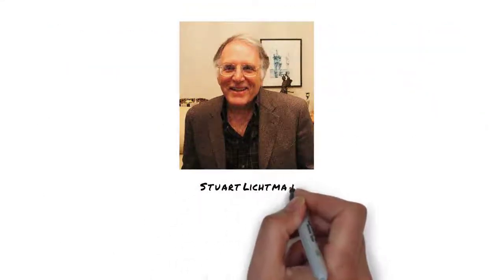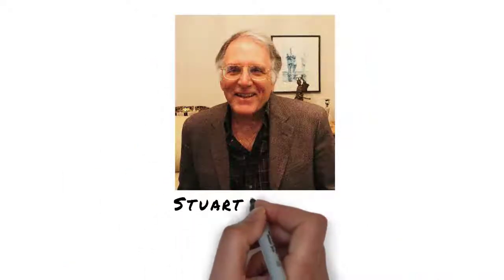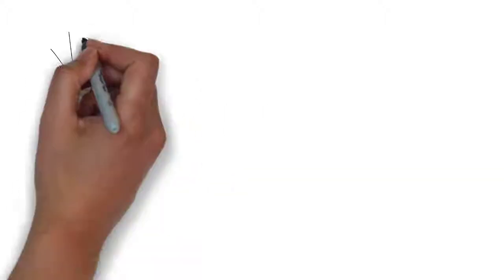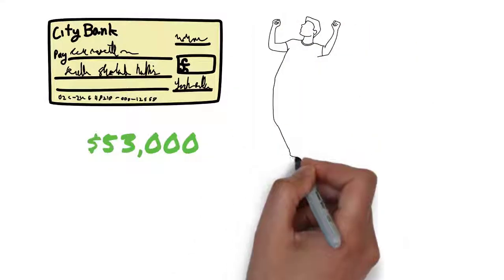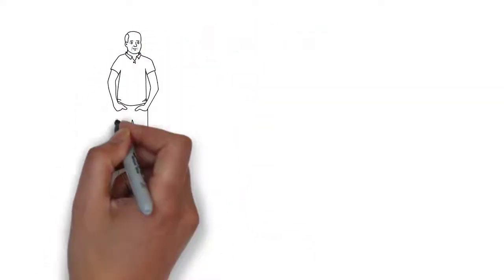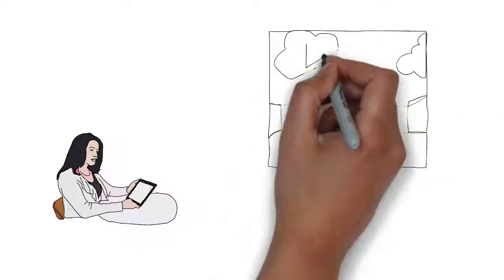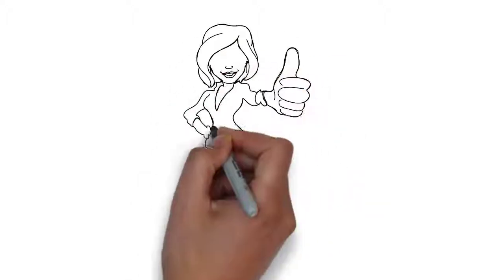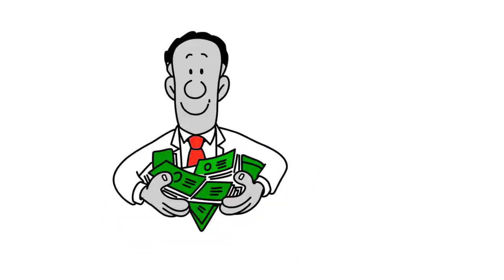Do you want to never feel this way...